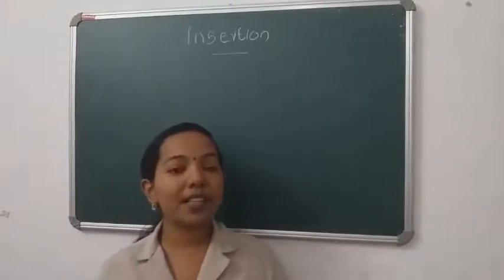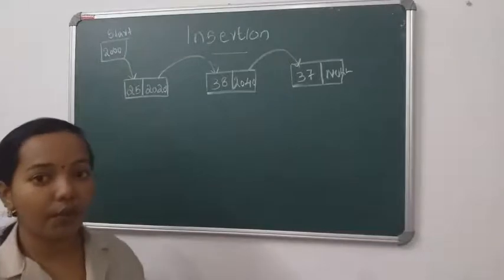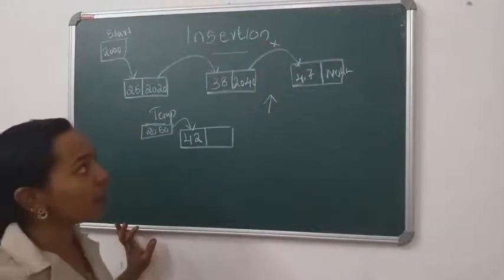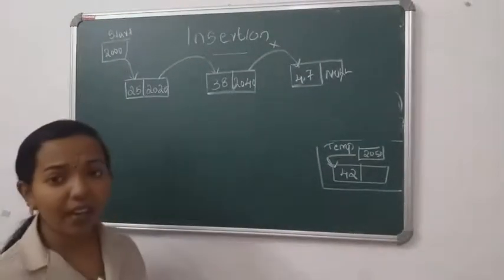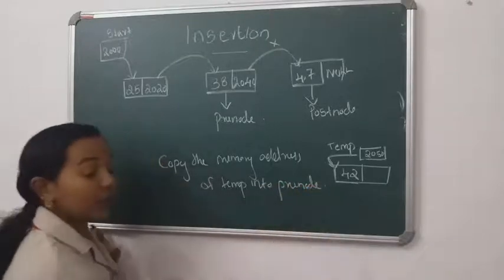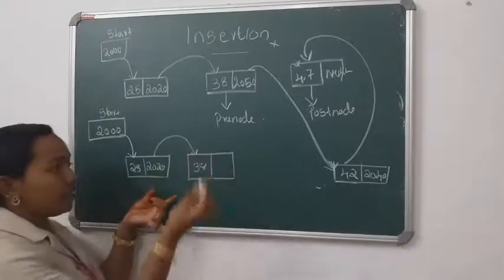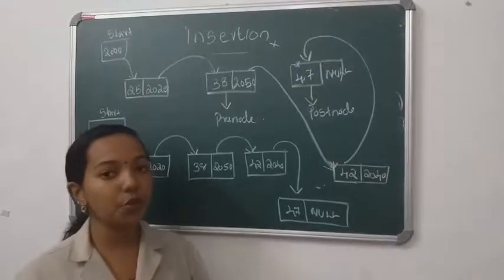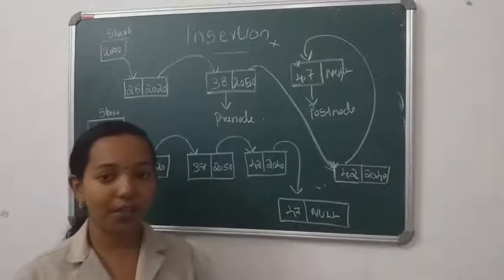ICT 12 Video 38 Shima